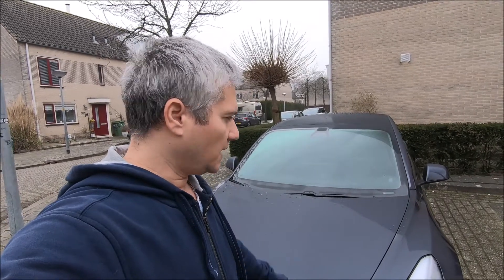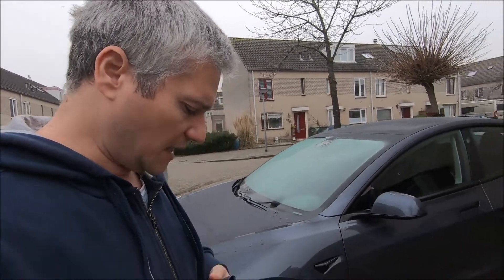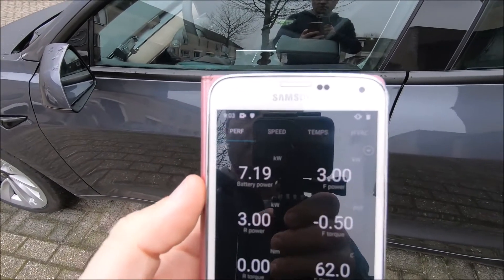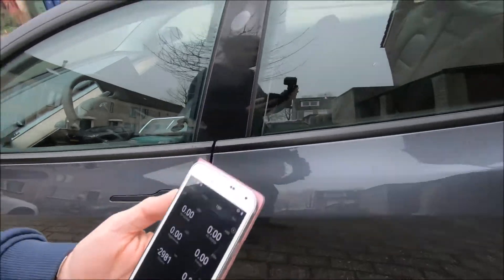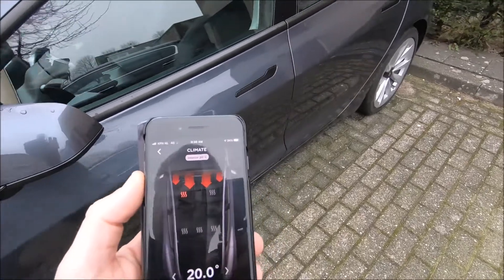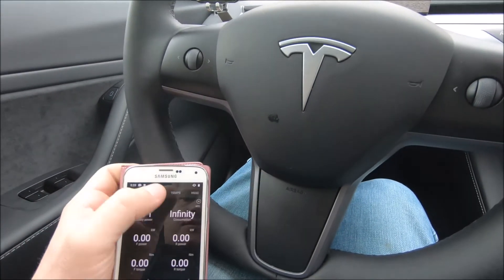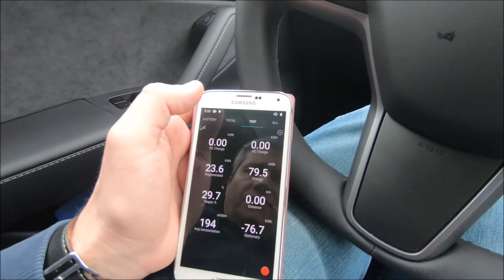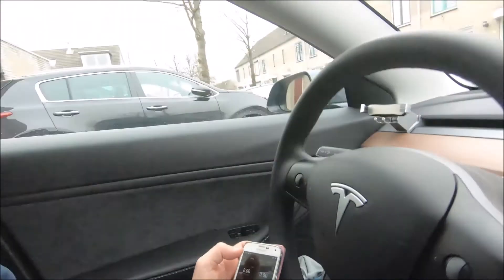How long it takes to heat up the battery and how much energy it consumes - Tesla Model 3 2021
Use my referral link to receive 1000 free Supercharger miles (or 1500 Km) with the purchase and delivery of a new Tesla car, or earn a $100 award after system activation by purchasing or subscribing to solar panels.

In this short video, I show:
- What is the "pre-heat" temperature on Tesla Model 3 2021;
- How long it takes to reach that temperature from +3 Celsius (I know, not an extreme cold test);
- How much energy will be used including heating up the cabin.

Enjoy and stay active in comments!